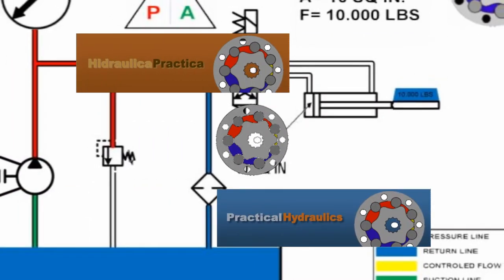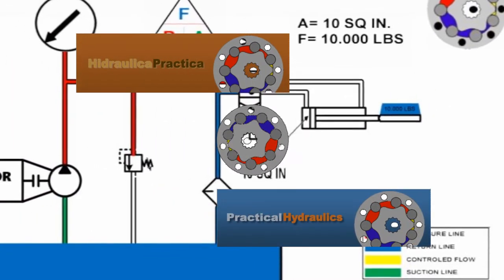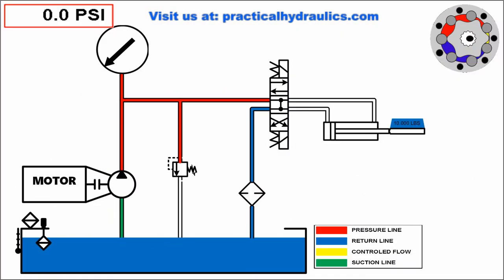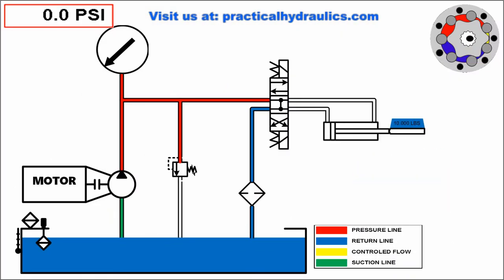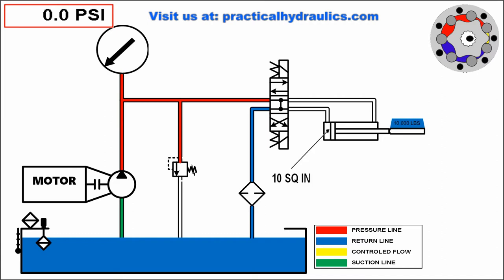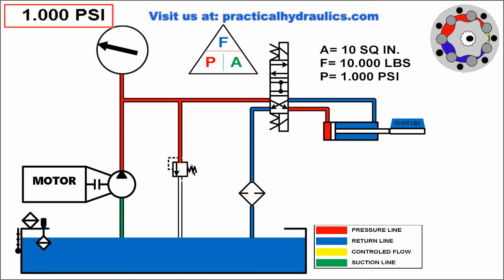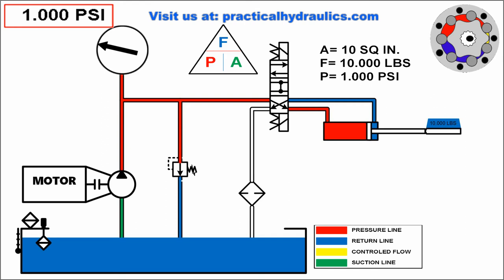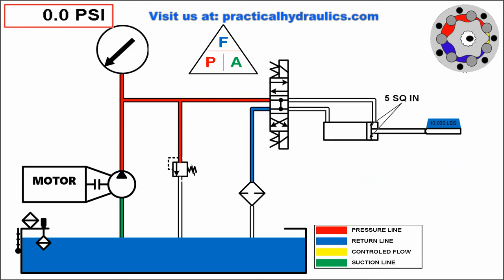How the load induces pressure in a hydraulic cylinder-animation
See how hydraulic pressure is created by the load.
See the relationship between load and induced pressure.
See also, how the piston area is related to the pressure that the pump must exert on the hydraulic system to be able to move the load..